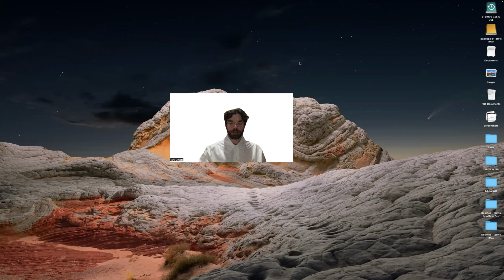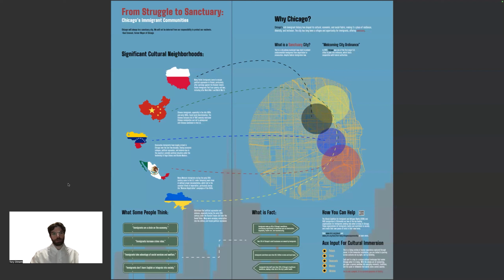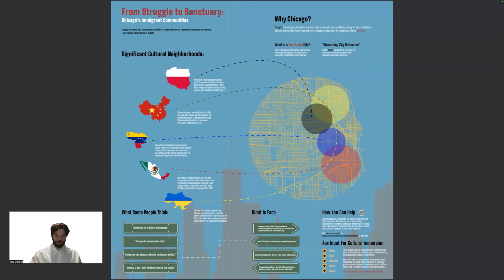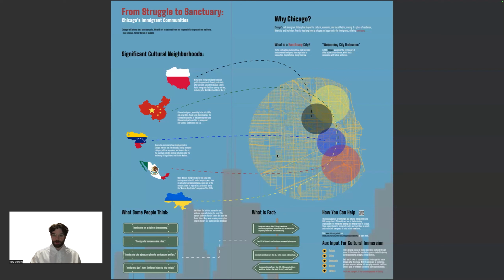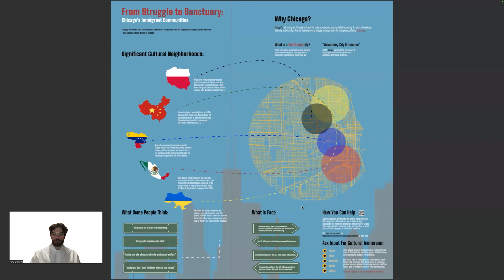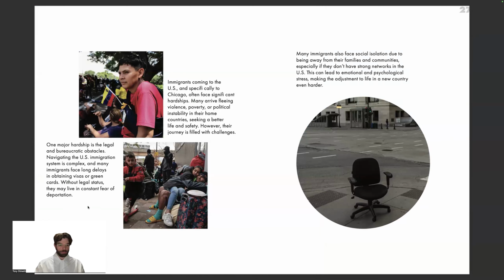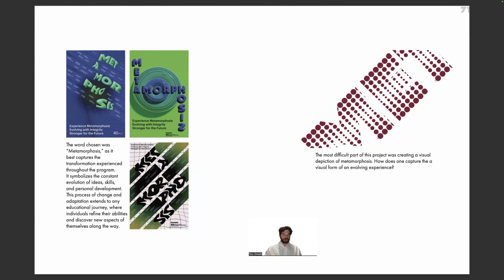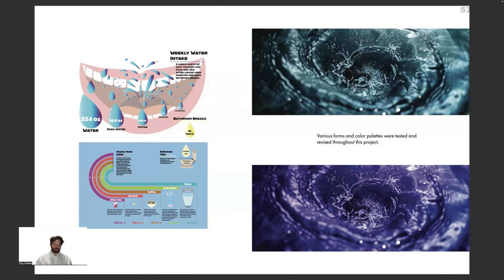GRA 462 M4: Final Presentation